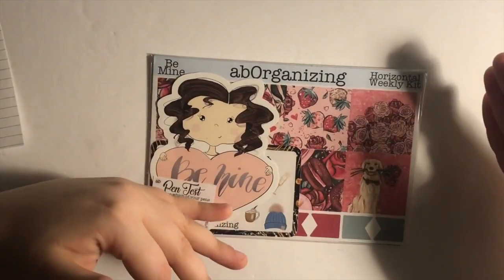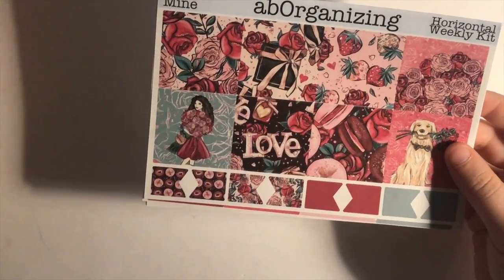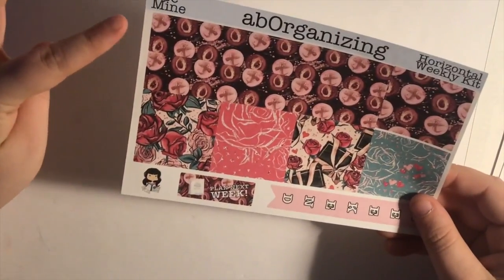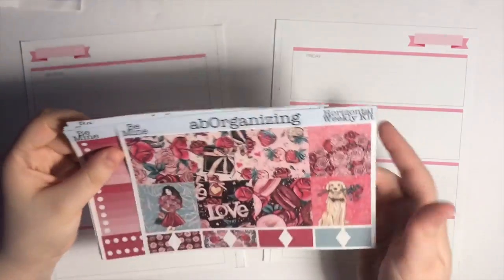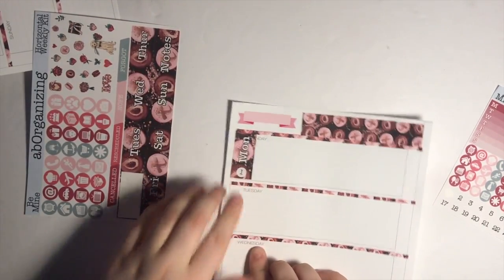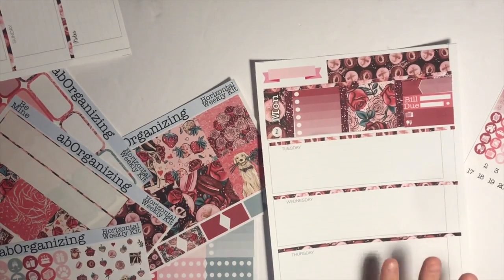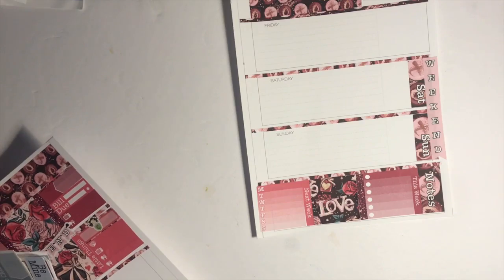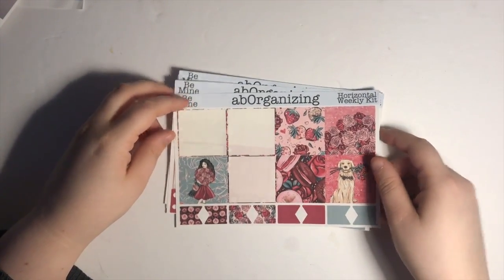Horizontal Sticker Kit Release - February 2018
I hope you like my horizontal kit layout and this kit!

This kit is on sale for $7.50 for the next week!

Don't forget to mention in the notes if you want some oops sheets sent to you!

My planner is an Erin Condren Vertical Planner in neutral